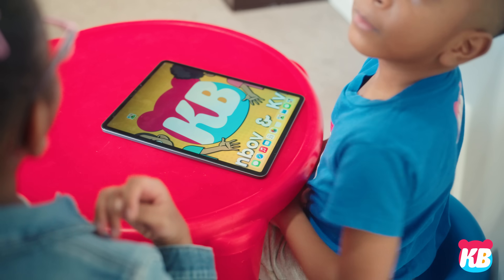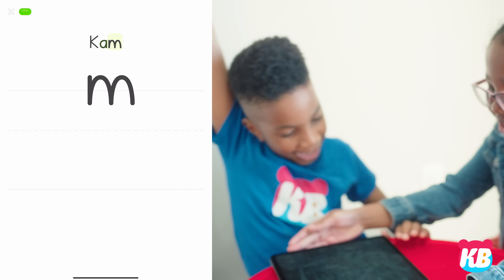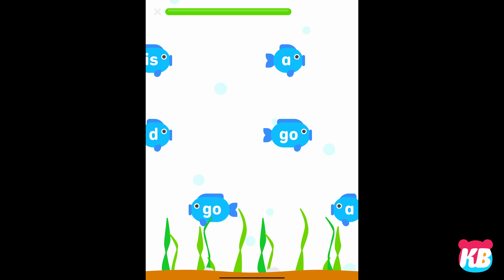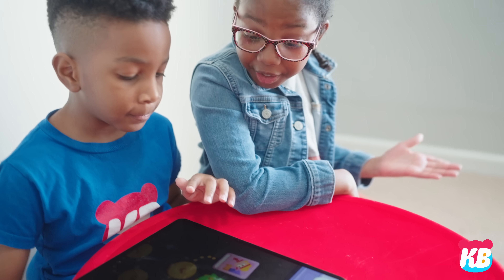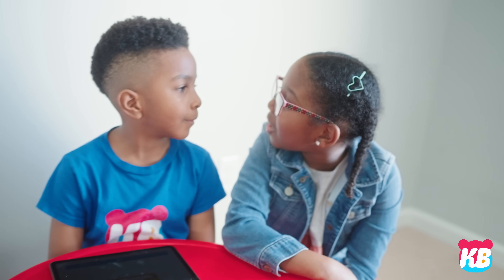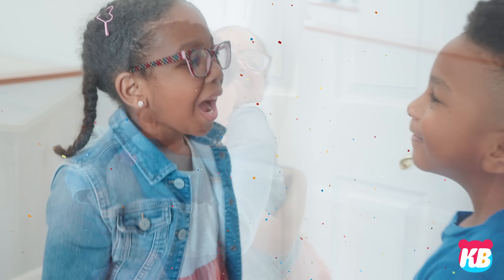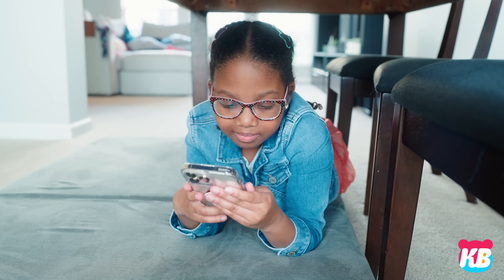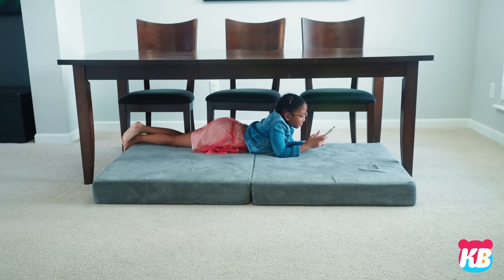KAMDENBOY Learns to Read and Write with Teacher KYRABOO and Duolingo ABC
This is an ad for Duolingo ABC. Parents, help your child learn to read with Duolingo ABC! Duolingo ABC is a FREE, fun and effective way for kids to learn to read!